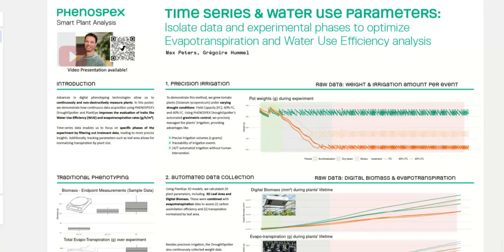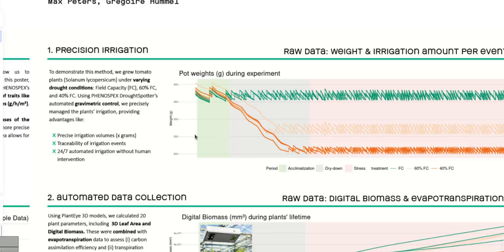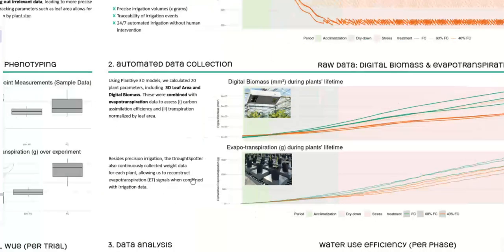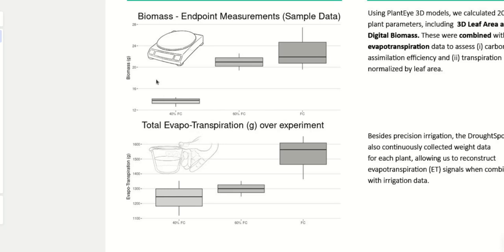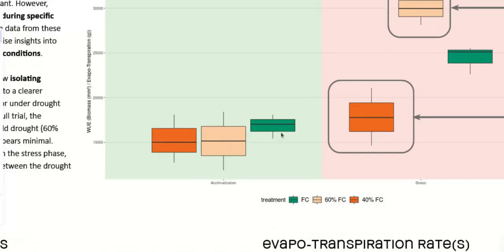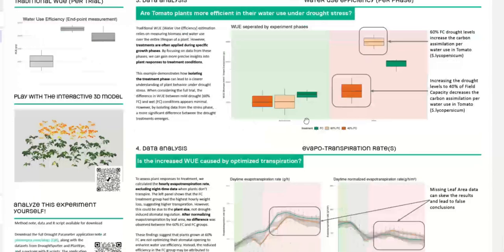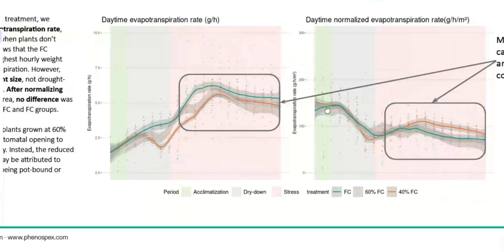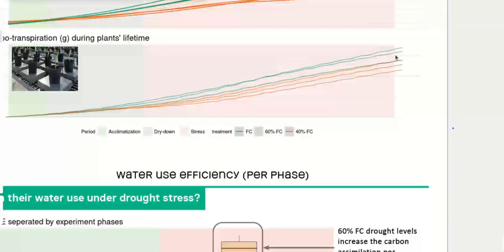Optimize water use plant parameters: Evapotranspiration & Water Use Efficiency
In this video, we dive into the latest advancements in non-destructive phenotyping and how they’re transforming our understanding of Water-Use Efficiency (WUE) under drought stress. Using time-series data collected from PHENOSPEX’s DroughtSpotter and PlantEye, we demonstrate how isolating experimental phases leads to more accurate analysis of evapotranspiration rates and plant water use.

We explore how tomato plants respond to different levels of drought (Full Field Capacity, 60% FC, 40% FC) and reveal key insights into their stomatal regulation, carbon assimilation, and efficiency in converting water into biomass. Whether you're working on drought tolerance or improving irrigation strategies, this approach can help you optimize plant performance and gain actionable insights into your research.

Water-Use Efficiency, Time-Series Data, Drought Stress, Evapotranspiration, Non-Destructive Phenotyping, Stomatal Control, Carbon Assimilation, PlantEye, DroughtSpotter.